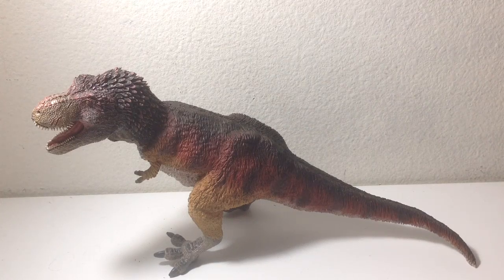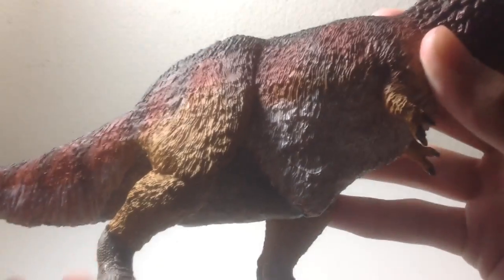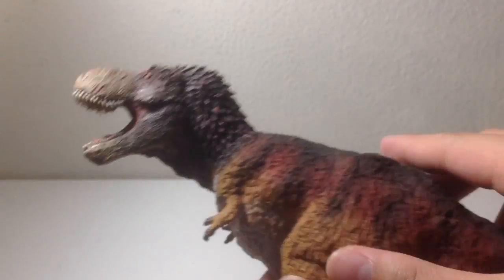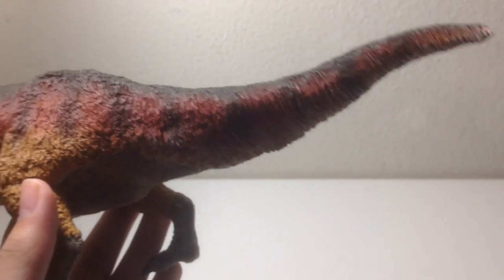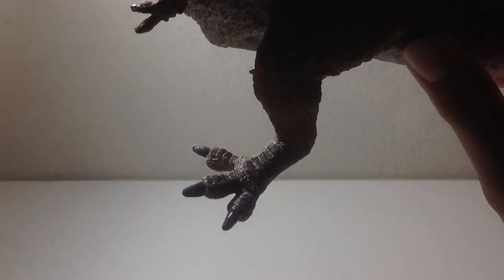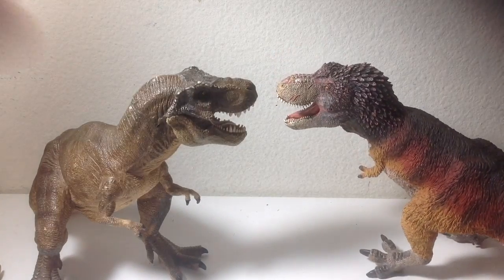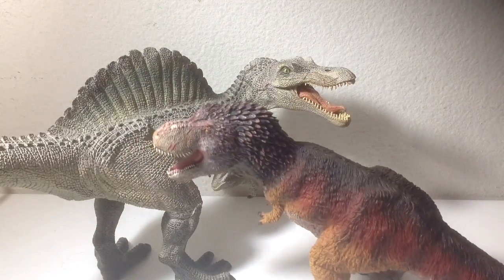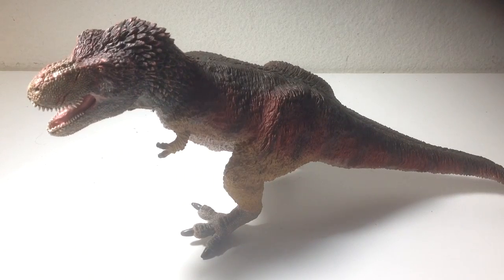Safari Ltd 2017 dinosaurs Feathered Tyrannosaurus rex review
The first of the Safari Ltd 2017 dinosaurs. One of the best dinosaur figures out there and definitely gets a solid 10/10.